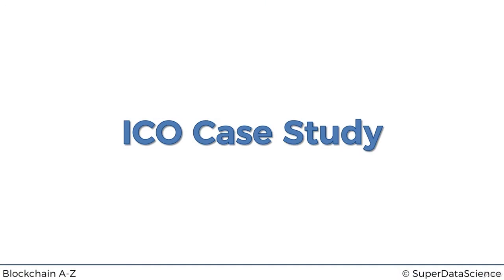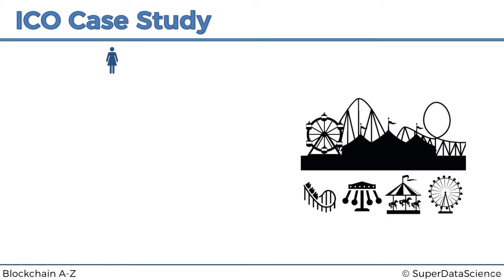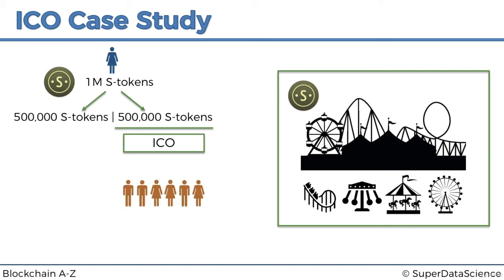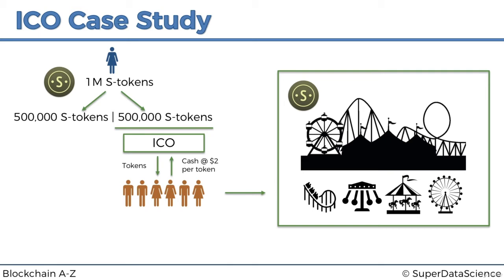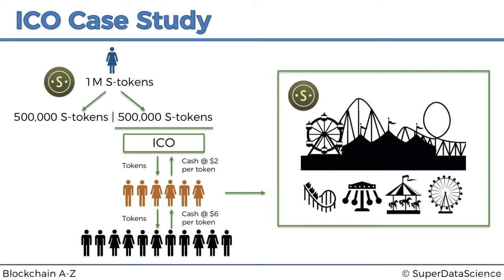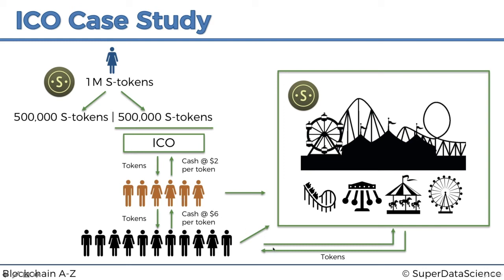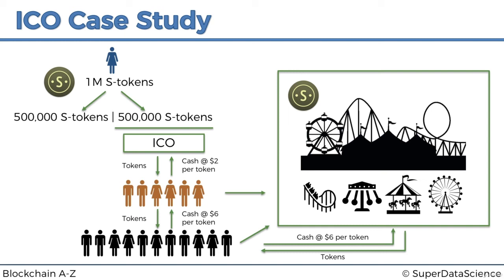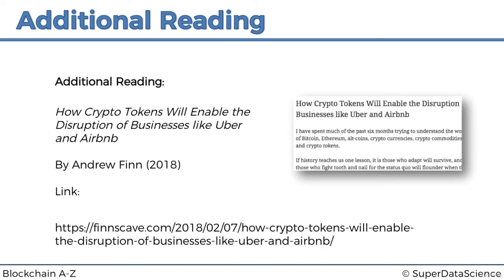077 ICO Case Study